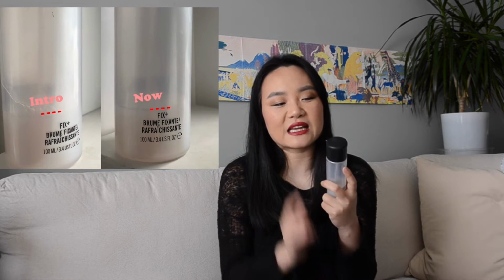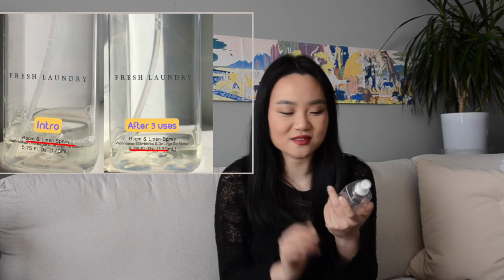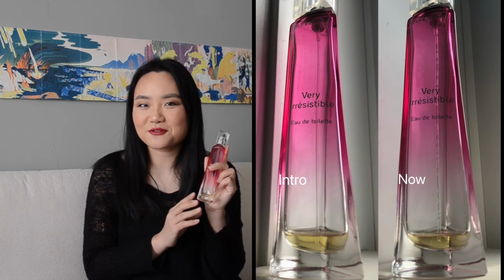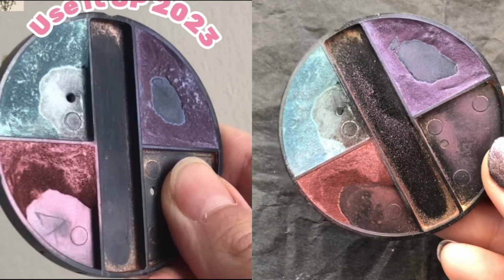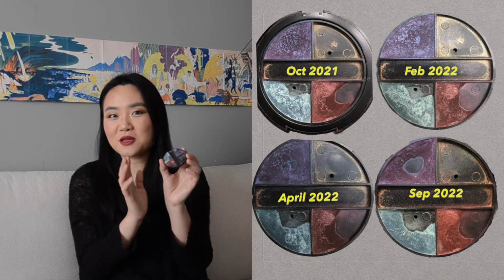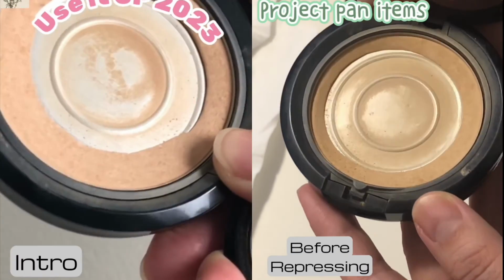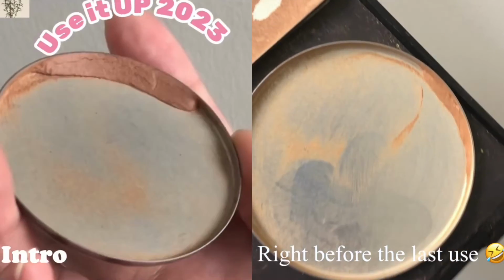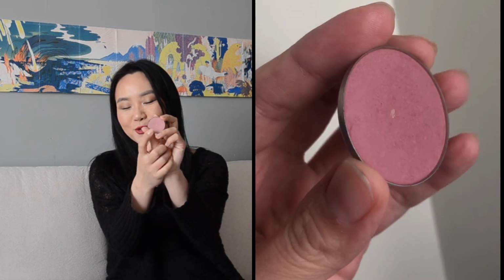Project pan update #1 | 3 empties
Hey friends!
this is my first project pan update
I will be posting update for this project every other 6 weeks, seems like a decent time frame for some decent updates!  BUT,  i will most probably upload a short or two to update you my progress between each update!

The items mentioned in the videos:
GUERLAIN- L'Or 24K Gold Radiance Primer:
MAC Cosmetics Prep + Prime Fix+:
CLINIQUE Bottom Lash Mascara:
CLEAN RESERVE Rain Linen & Room Spray:
Bobbi Brown Face Touch Up Stick:
MAYBELLINE MINERAL POWER CONCEALER WITH MICROMINERALS:
Bourjois Healthy Mix Serum Gel Foundation:
stila Smudge Stick Waterproof Eye Liner:
REVLON Colorburst Lip Butter:
Lancôme Cils Booster XL Super-Enhancing Mascara Primer:
givenchy very irresistible eau de parfum:
Gosh Quattro Eye Shadow Jamaica:

Burt's Bees Goodness Glows Liquid Foundation:
Lancome eyeshadow (DAYLIGHT):
NYX Professional Makeup Stay Matte But Not Flat Powder Foundation:
Josie Maran Argan Enlightenment Illuminizer
Discontinued and outdated

NARS-Bronzer Powder:

IT Cosmetics Bye Bye Under Eye Full Coverage Anti-Aging Waterproof Concealer:
Sonia Kashuk Undetectable Cream Bronzer:

NEW roll in
Blush Subtil Delicate Oil Free Powder Blush (Aplum)